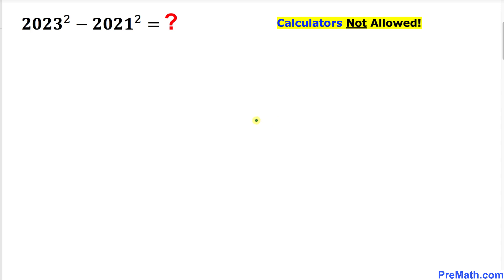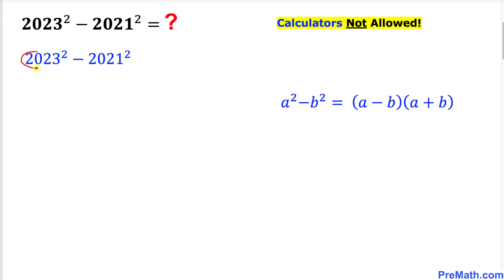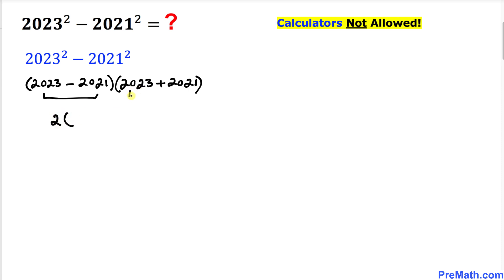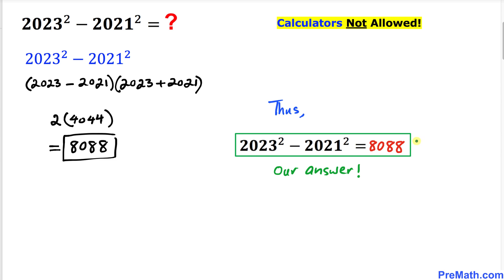Solve in 30 Seconds! | Learn Essential Math Skills | Calculators NOT Allowed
Solve 2023^2 - 2021^2 without using a calculator.

blackpenredpen
math olympics
olympiad exam
math olympiada
British Math Olympiad
olympics math
olympics mathematics
Number Theory
mathcounts
math at work
exponential equation
Math puzzles
Olympiad Mathematics
pre math